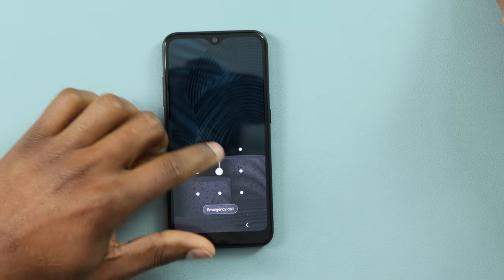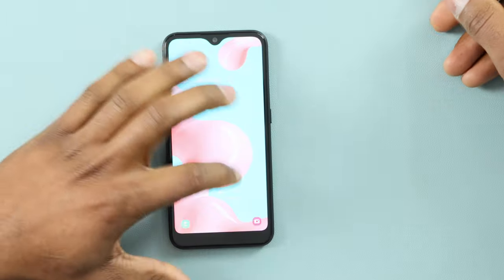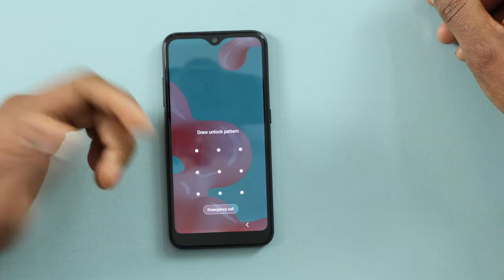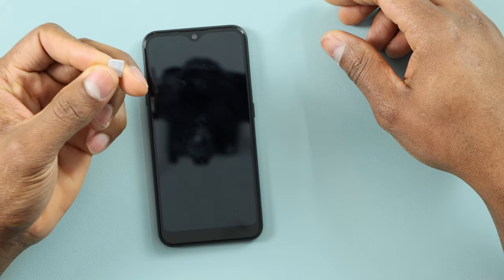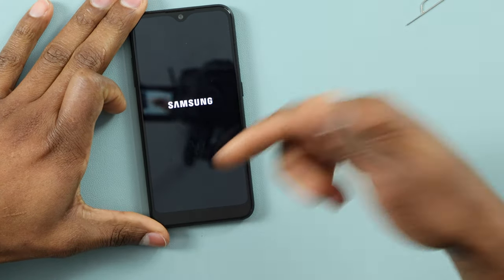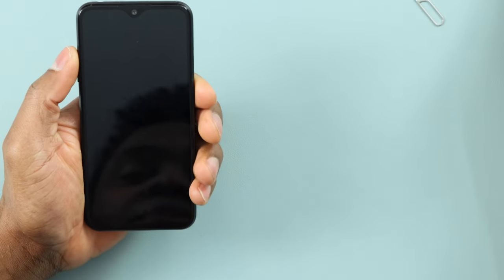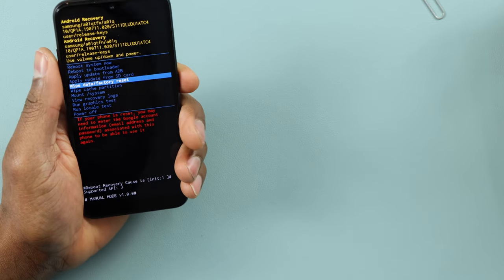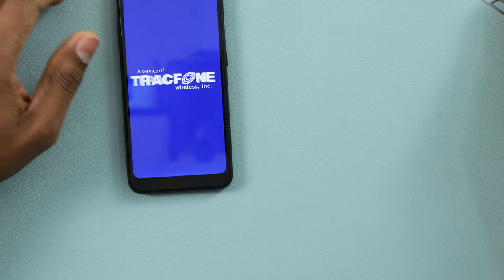How To Unlock Pattern lock on Android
Here are other video that you might find helpful